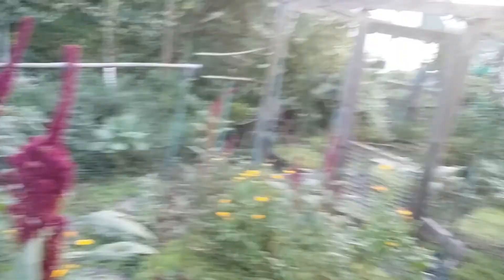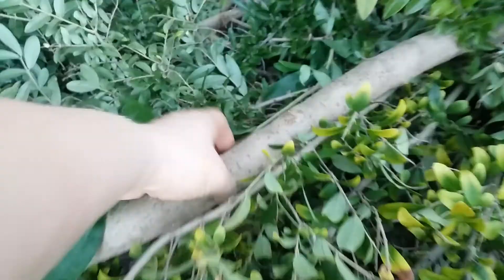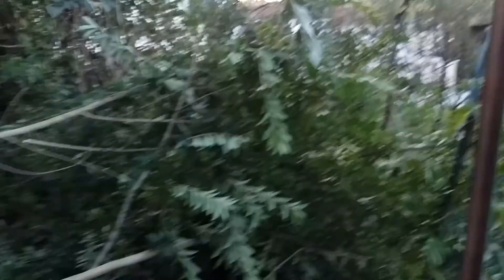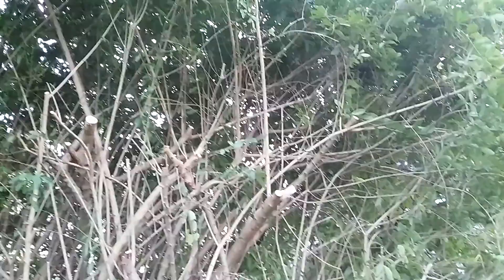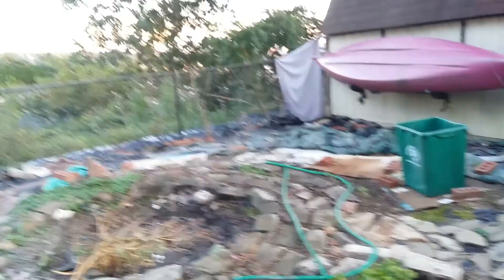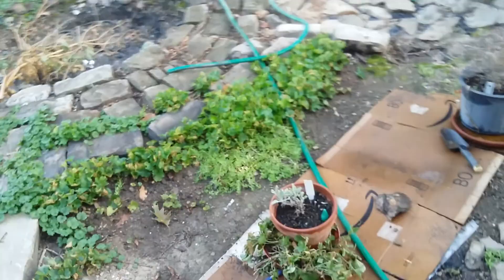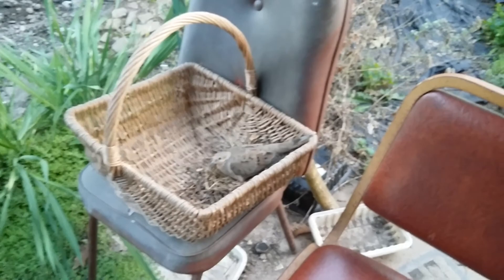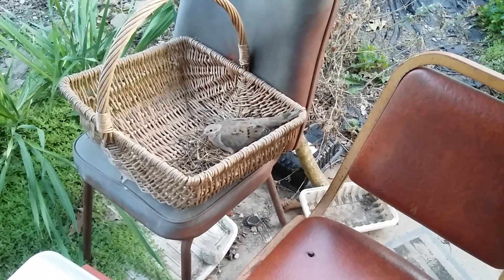Yet again, trimming hedges- permaculture in Pittsburgh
A busy day today, feels like a lot of progress